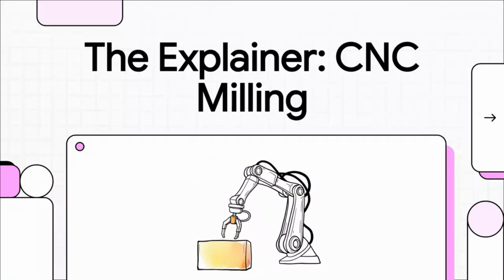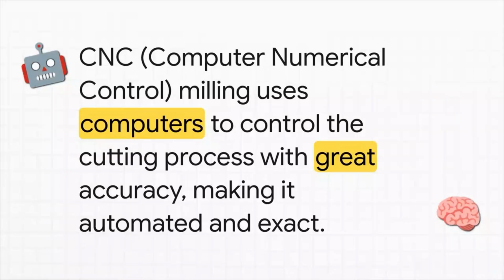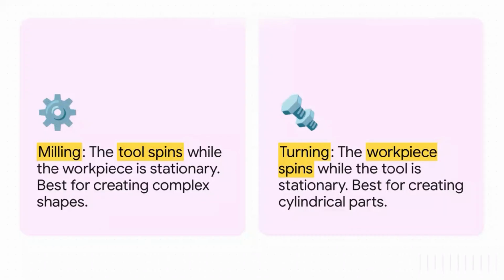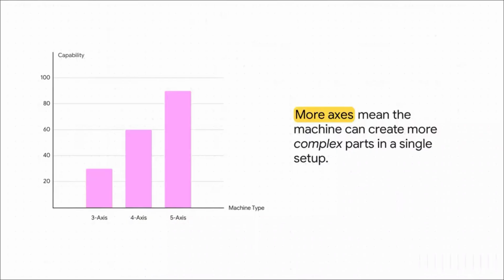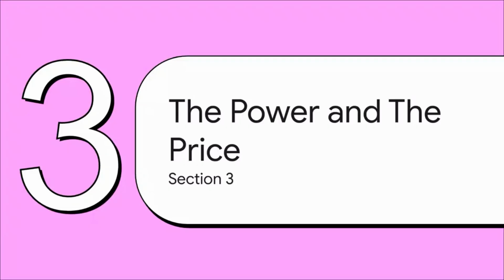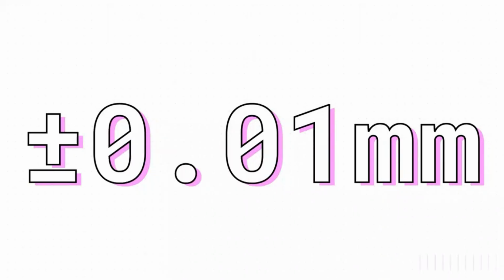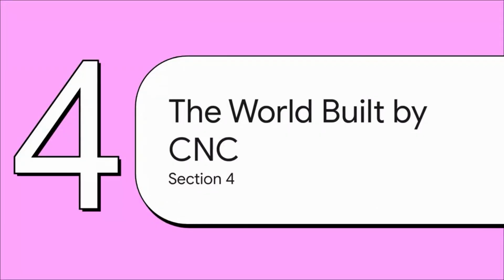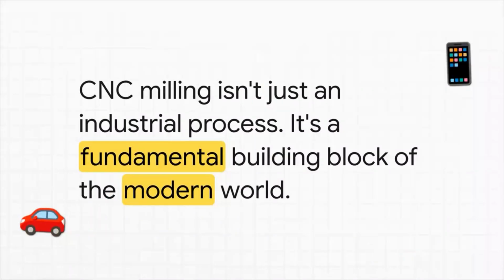What is CNC Milling? Your Guide to Precision Machining What is milling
CNC milling is a subtractive manufacturing process that uses computer-controlled rotary cutting tools to shape materials with high precision. Learn about its process, benefits, and applications in industries like aerospace and medical.